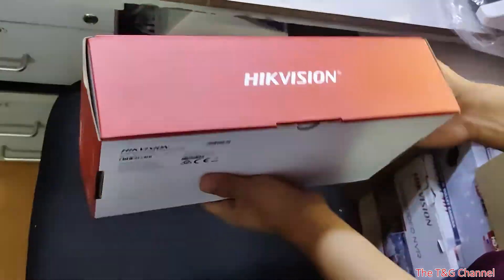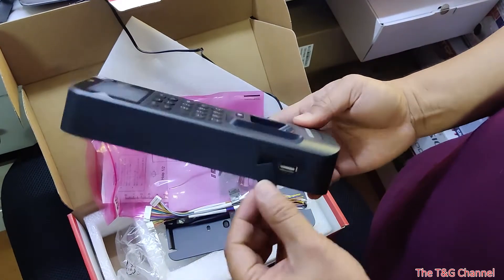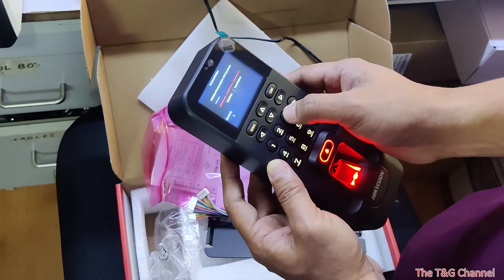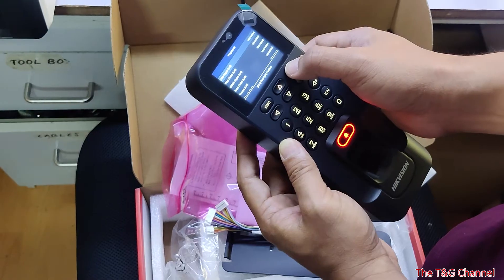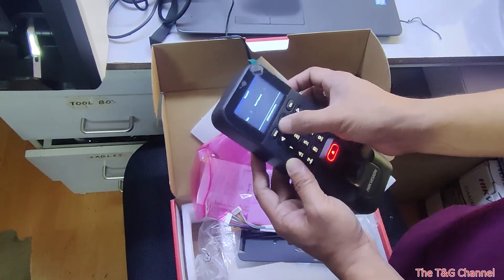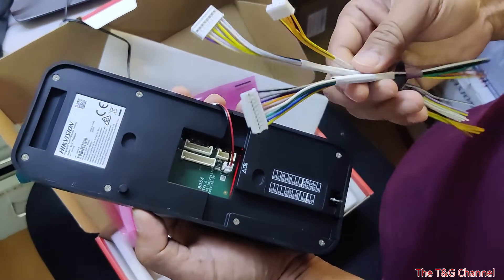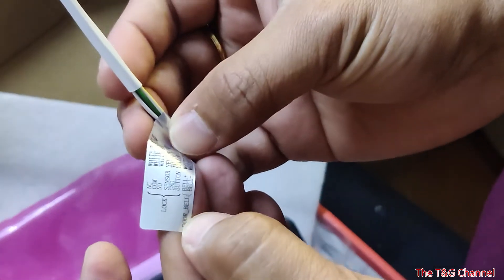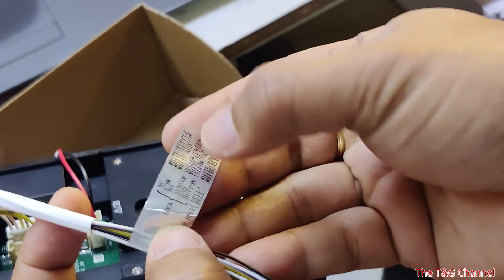DS-K1T804BMF Hikvision Access Control and Time and Attendance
K1T804 Value Series Fingerprint Access Terminal, Standalone access control fingerprint terminal, 3,000 fingerprints, 3,000 cards and 100,000 events storage, Built-in card reader for Mifare1 card, Communication via TCP/TP and Wi-Fi, RS-485, wiegand interface,  EHome for public network communication, Alarm input and output interface